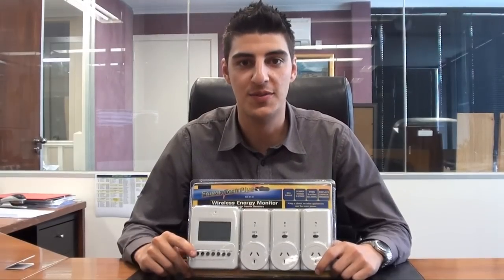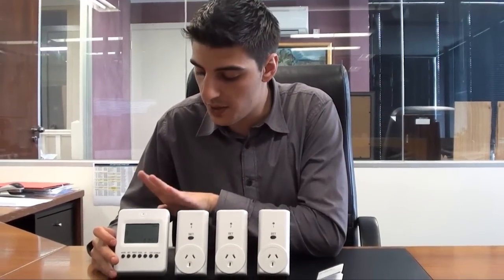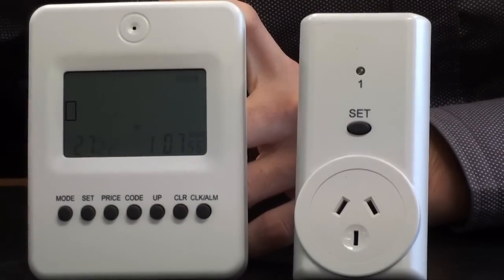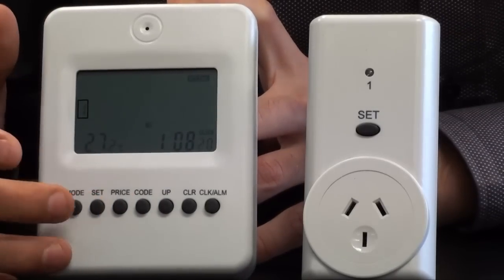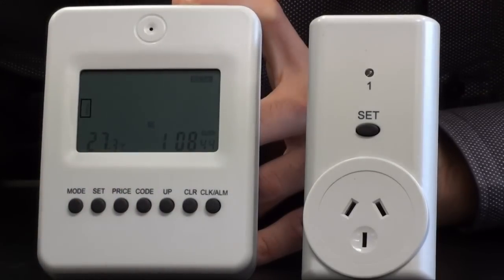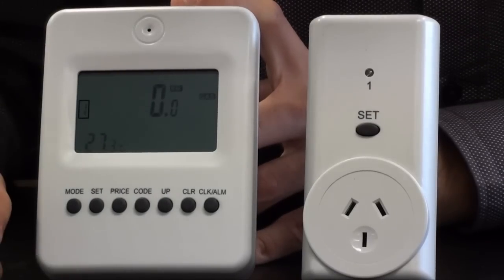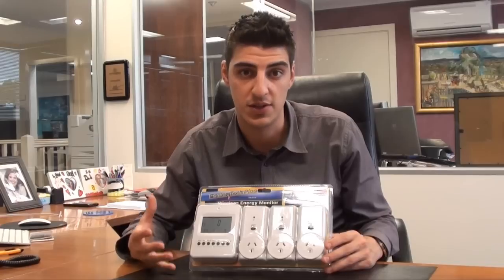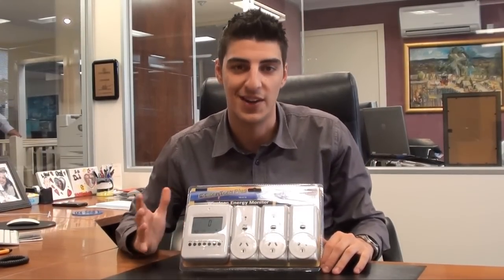eStore - Wireless Power Meter with 3 Outlets and LCD display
Anthony from eStore explains how this clever device can help you monitor and reduce your electricity usage.